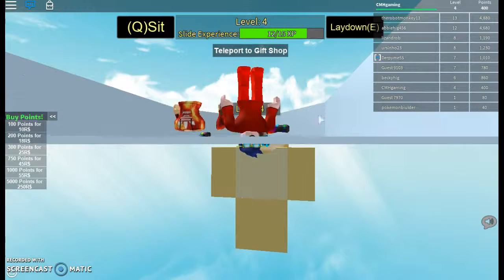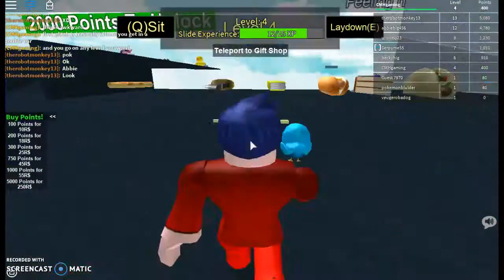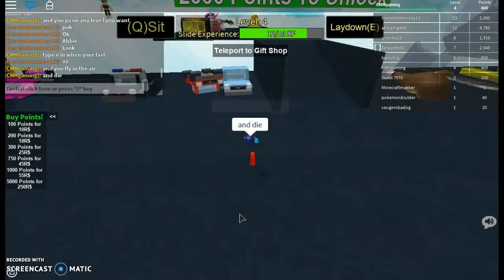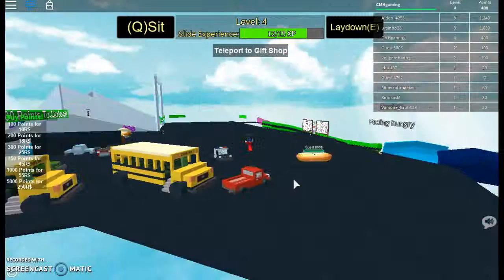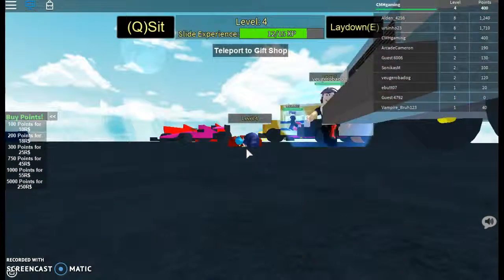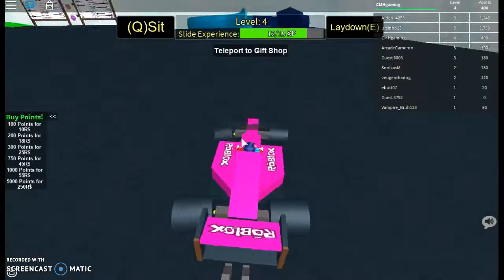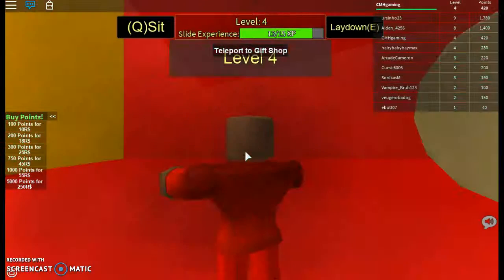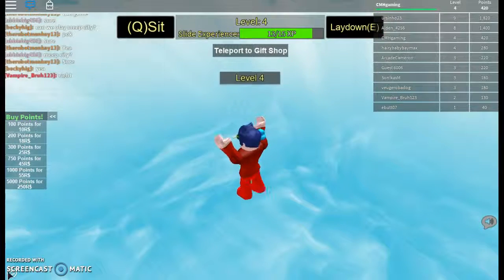ROBLOX Get eaten Glitches!